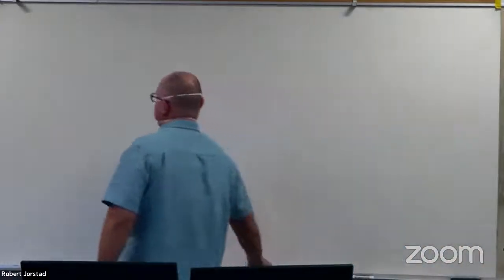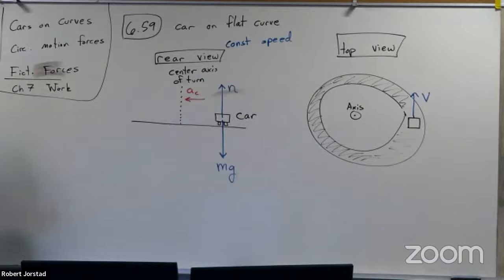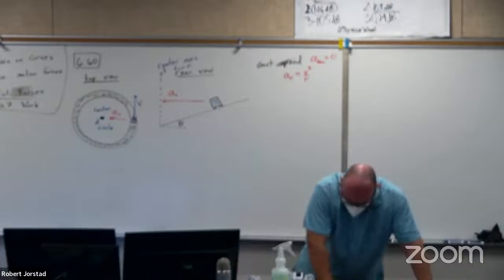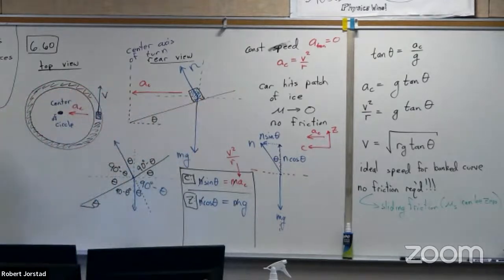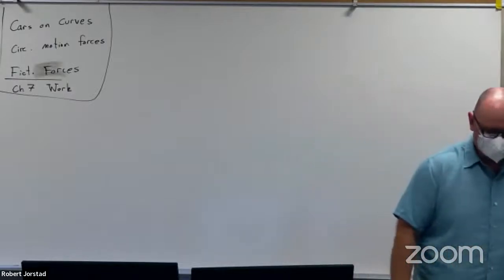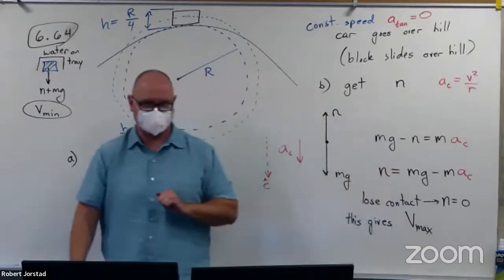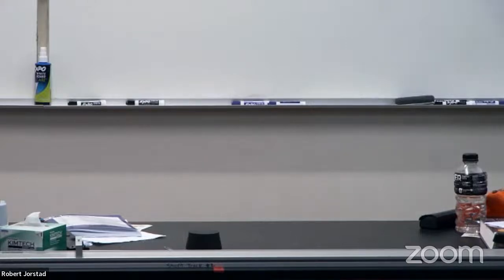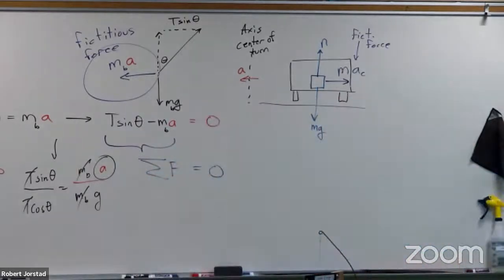161e Finish Circular Motion Force Problems